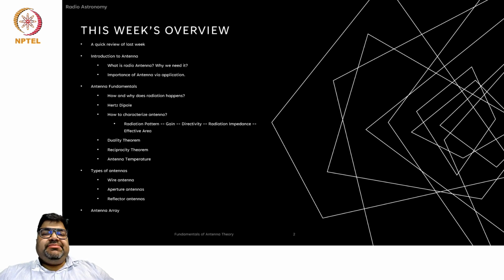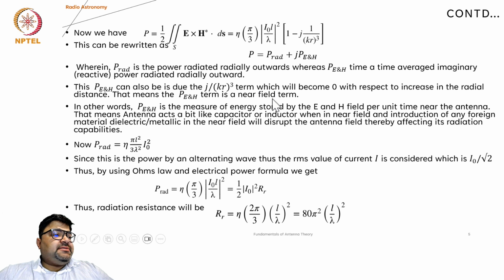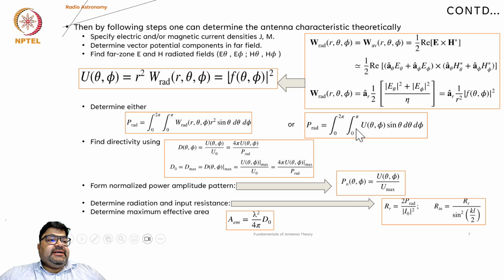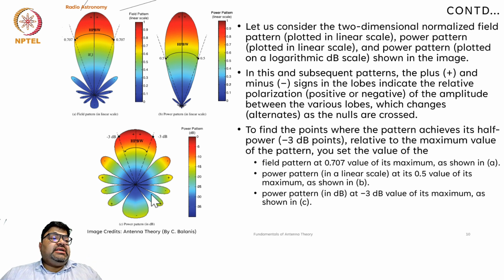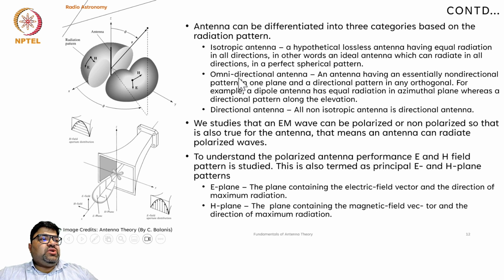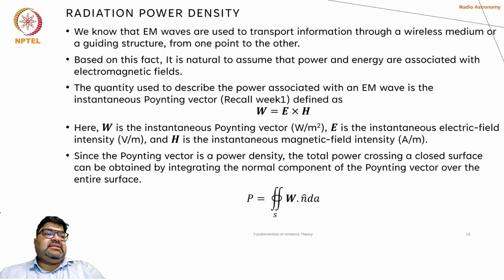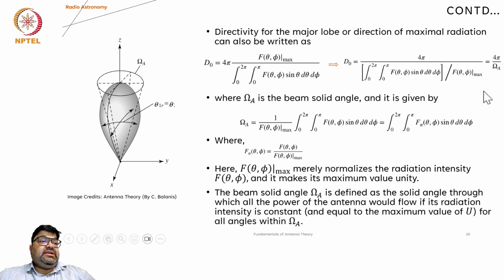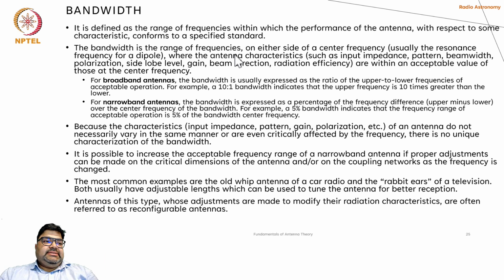Fundamental of Antenna Theory